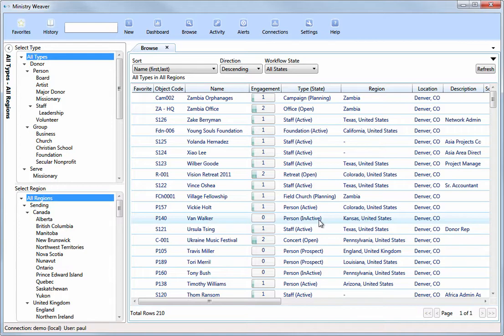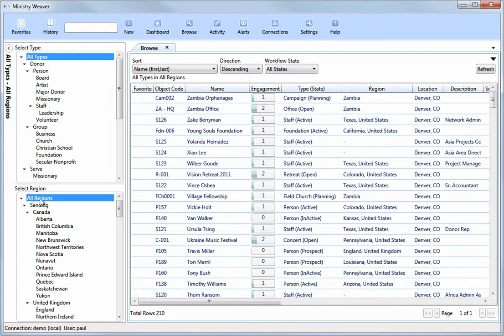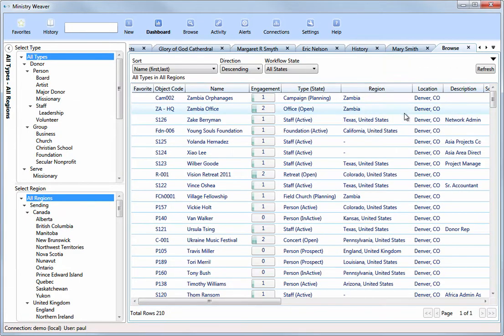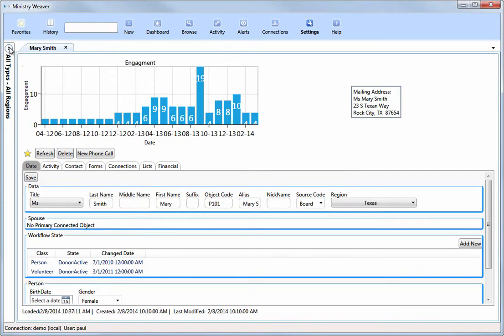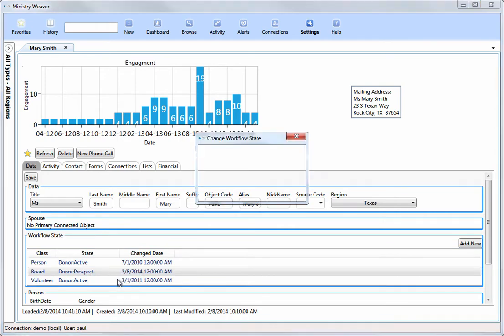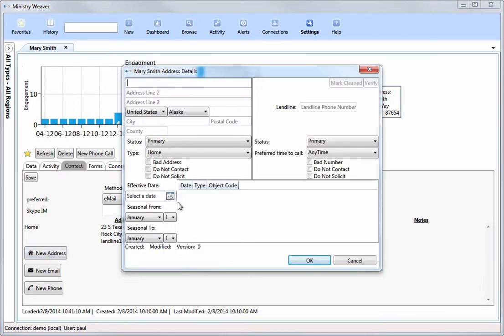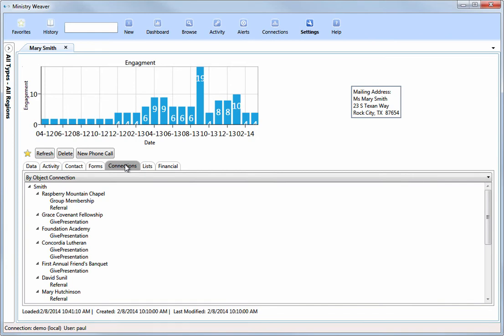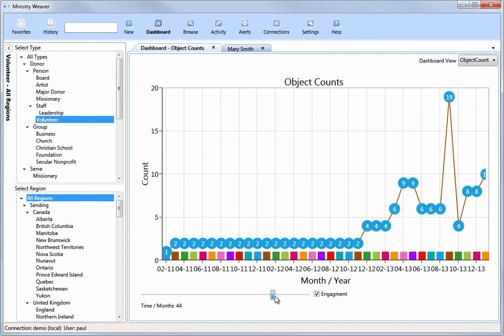Application Introduction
A brief introduction to the User Interface